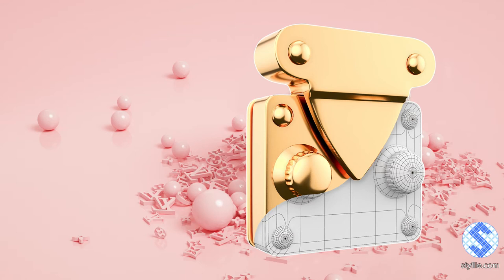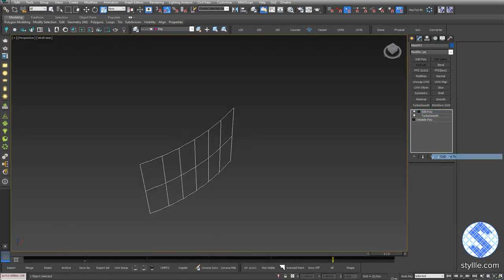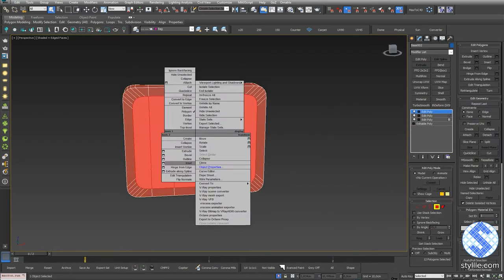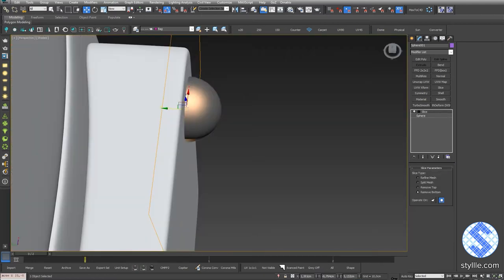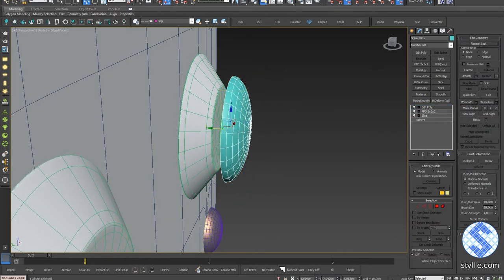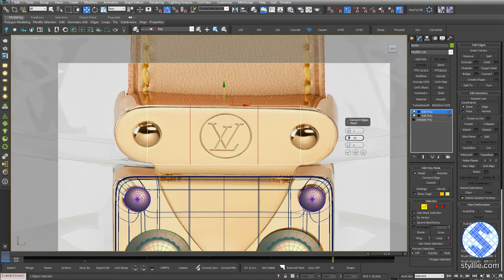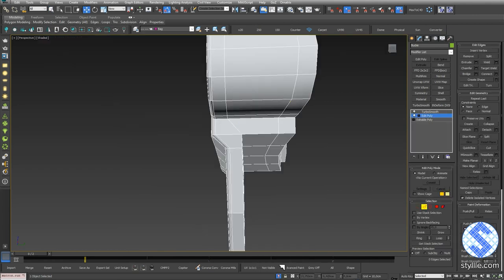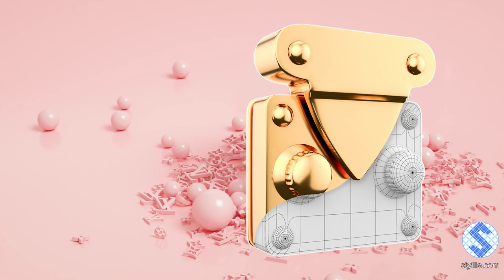Bag 3D Modeling: Louis Vuitton Monogram Plexiglass Box, 3ds max. Part 3 - Buckle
Bag modeling in 3ds max. This part covers the bag's Buckle 3D modeling.

▬▬▬▬▬ Download material ▬▬▬▬▬
Free animated material for 3ds max for easy modeling process: